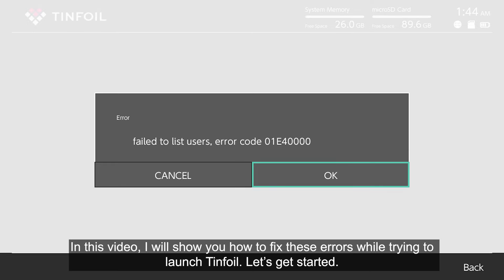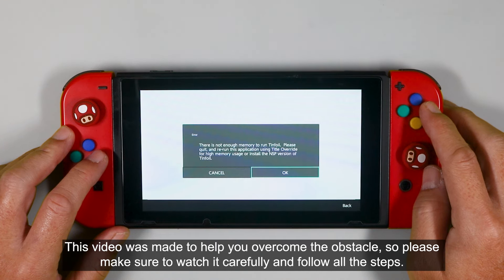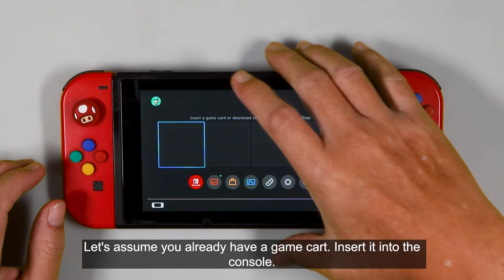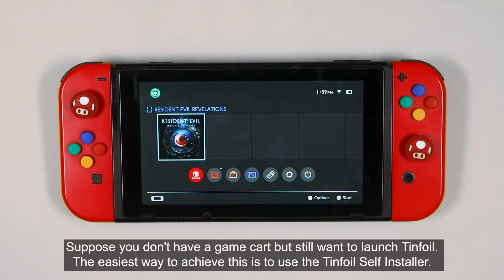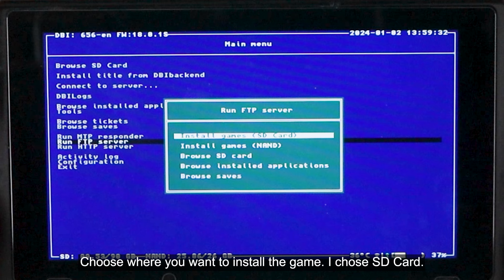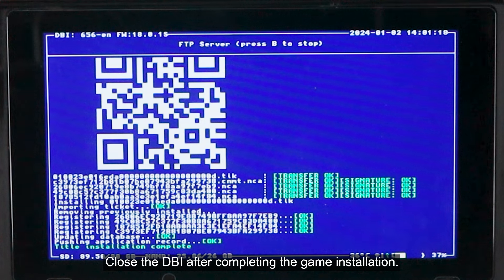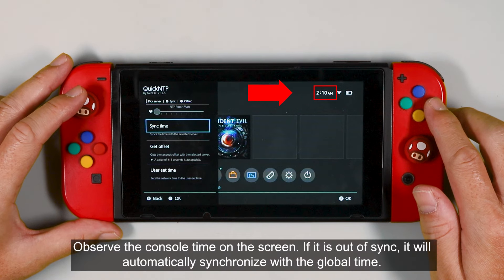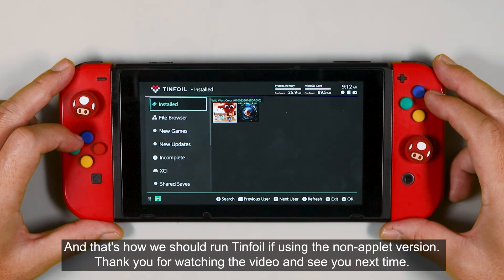SOLVING TINFOIL ERRORS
This guide will show you how to solve Tinfoil errors like "failed to list users, error code 01E40000" ; "There is not enough memory to run Tinfoil. Please quit, and re-run this application using Title Override for high memory usage or install the NSP version of Tinfoil " and "SSL Connection failed. Your system dock is likely incorrect Please ensure your system date time is set correctly."

TIME STAMP

00:00 START
00:07 INTRO
00:18 DISCLAIMER
00:27 FOR YOUR INFORMATION
00:39 THE ISSUES
01:07 REQUIREMENTS
01:28 LAUNCHING THE NON-APPLET HB MENU USING A GAME CART
02:14 LAUNCHING THE NON-APPLET HB MENU USING DIGITAL GAMES
04:15 SOLVING THE SSL ISSUE
05:22 OUTRO